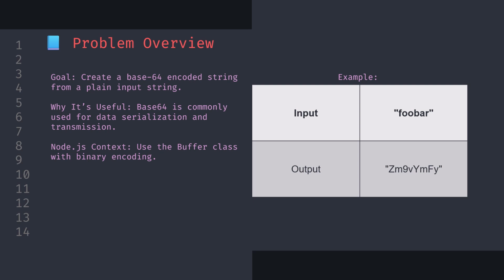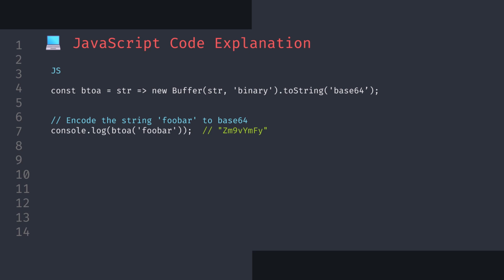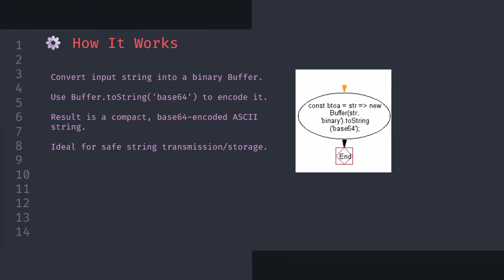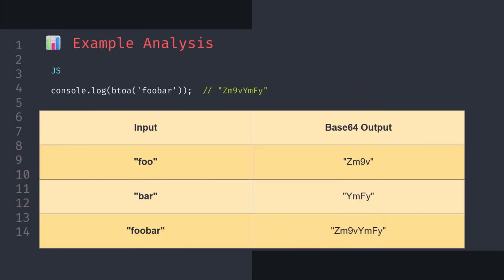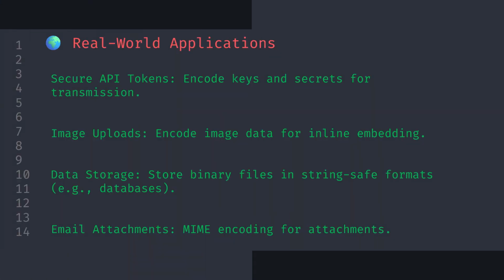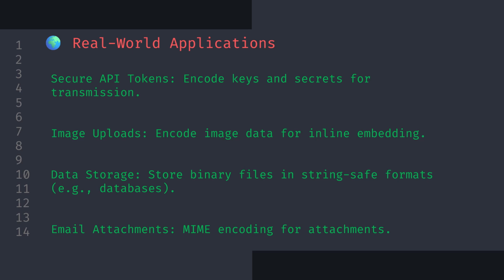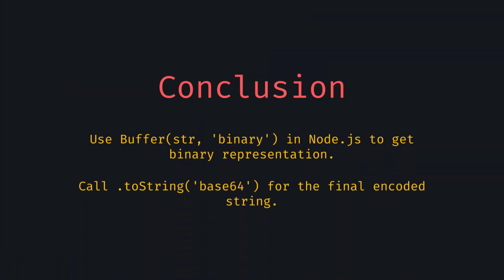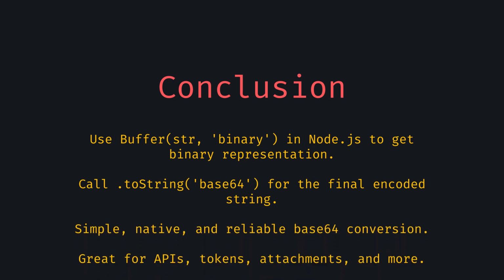How to Base64 Encode Any String in JavaScript (Node.js Version)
📽️ Video Title: Encode a String to Base-64 in JavaScript
In this video, you'll learn how to convert a regular string into a Base-64 encoded format using JavaScript. This is commonly used for encoding data in web APIs, secure tokens, and file transfers.
In this video, you'll learn:
• How Base-64 encoding works and when to use it.
• How to encode strings using btoa() in the browser.
• How to encode strings in Node.js using Buffer.
What You'll Need:
• Basic understanding of JavaScript strings and environments (browser vs Node.js).
• Familiarity with btoa() and Buffer.
📚 Resources:
• JavaScript btoa() – MDN
• Node.js Buffer – Node.js Docs
• Base-64 Encoding – Wikipedia
Need help encoding more complex data? Drop your questions in the comments!
Happy Coding! 🔐📤💻